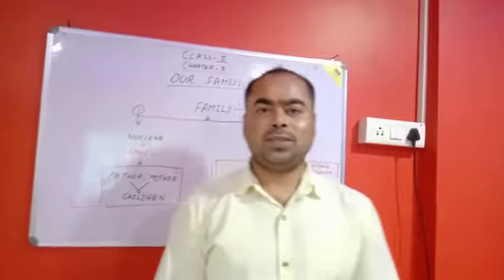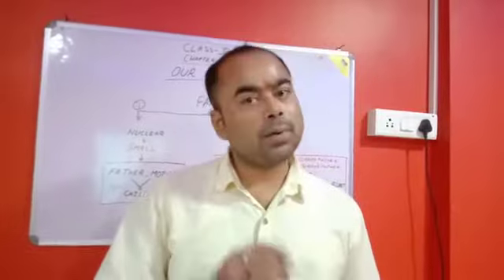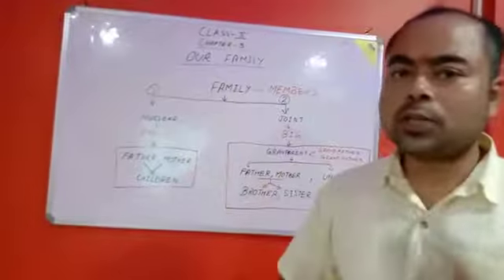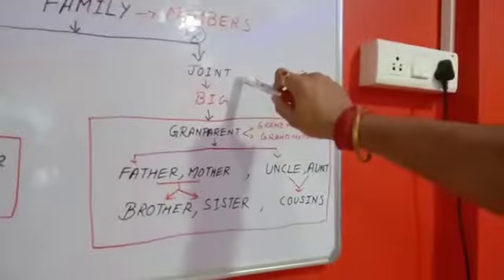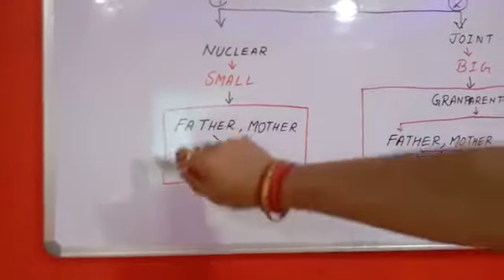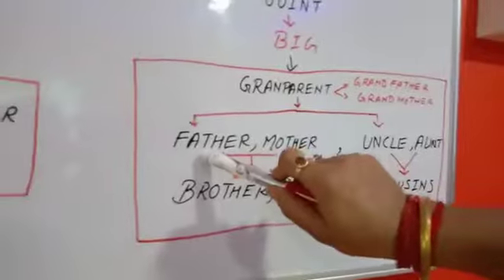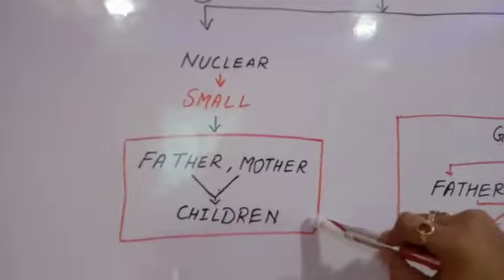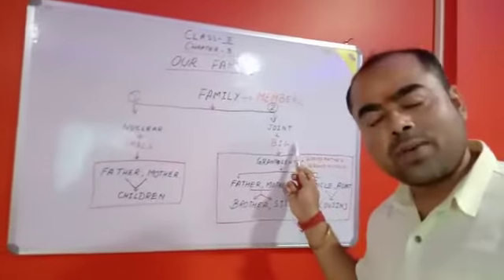BES CLASS- II , EVS (BY AMIT SHAH)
CHAPTER 3 , OUR FAMILY.